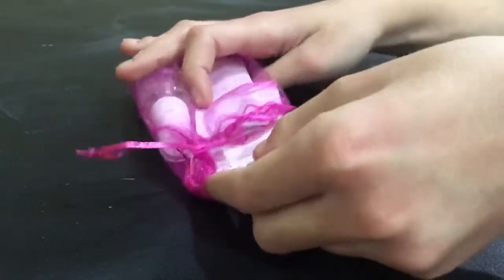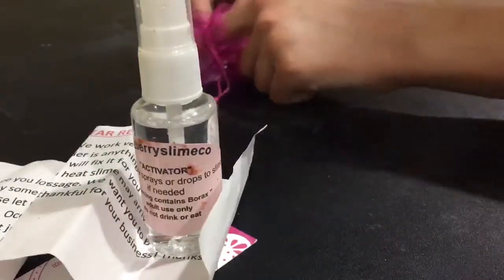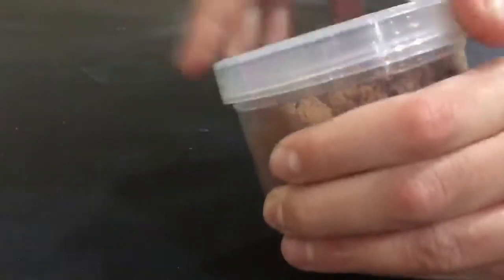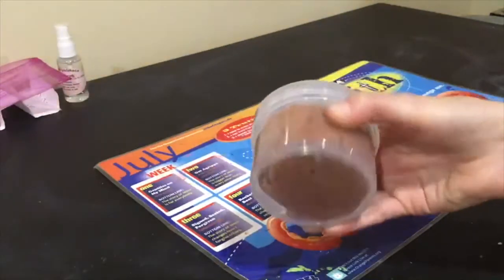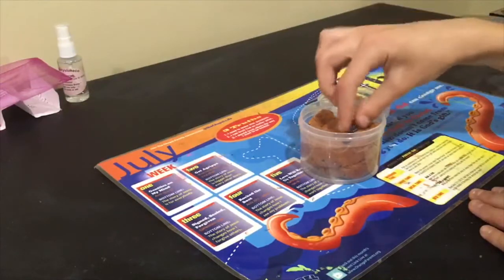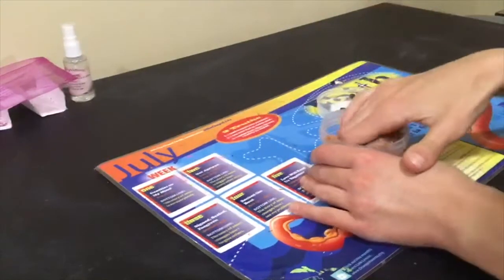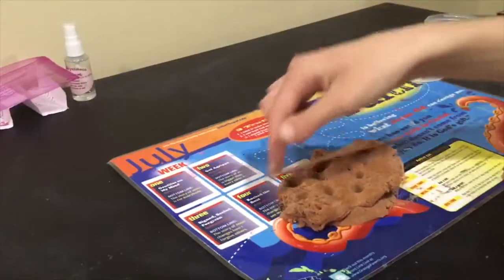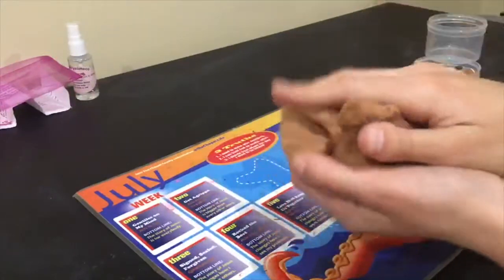Razberry Slime Company Slime Shop Review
Hi guys! Welcome to my first upload on this channel! My name is Grace and I'm so excited to be here! This is a review on Razberry Slime Company. I really liked their slime and would definitely recommend checking them out!

On this channel I will be painting, drawing, baking, and doing random crafts, hence the name, Crafting With Grace (lol) So, if you like my channel, I would love it if you would subscribe and turn on notifications!